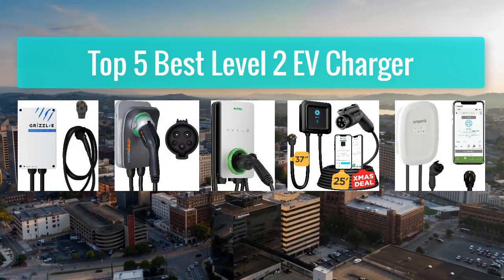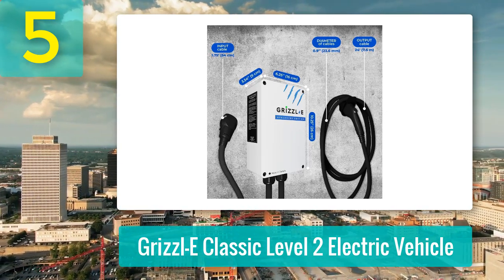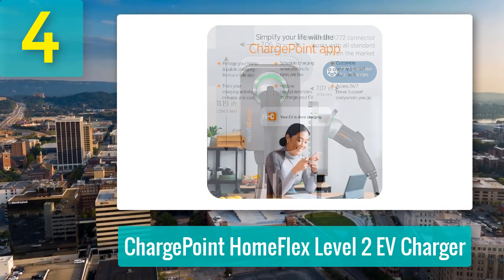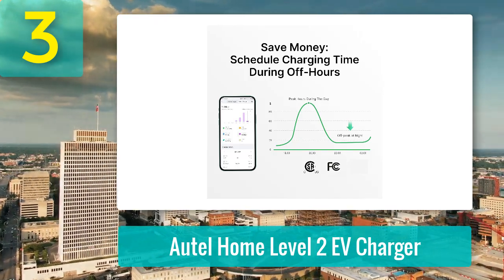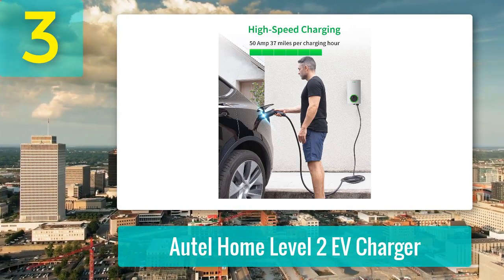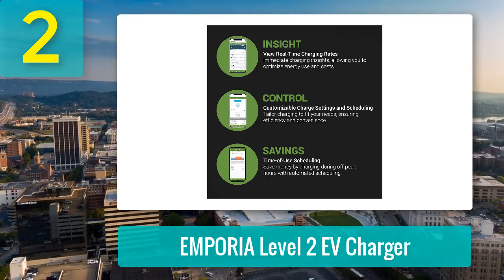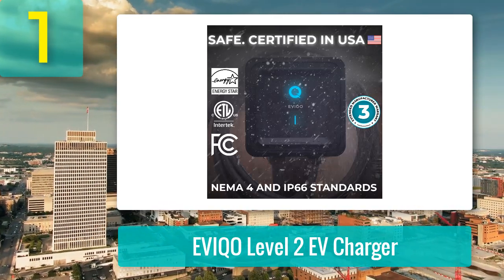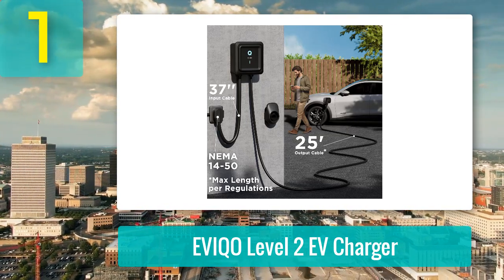Best Level 2 EV Charger 2025 - Top 5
Top 5 Best Level 2 EV Charger 2025

Things that we mentioned in this video:
1. Eviqo Level 2 EV Charger
2. Emporia Level 2 EV Charger
3. Autel Home Level 2 EV Charger
4. ChargePoint HomeFlex Level 2 EV Charger
5. Grizzl-E Classic Level 2 Electric Vehicle